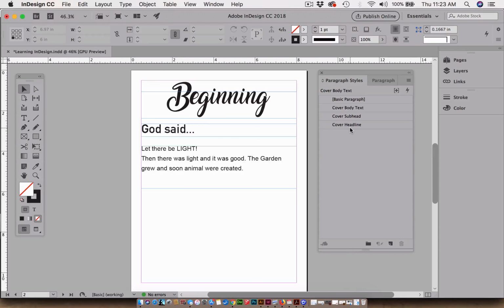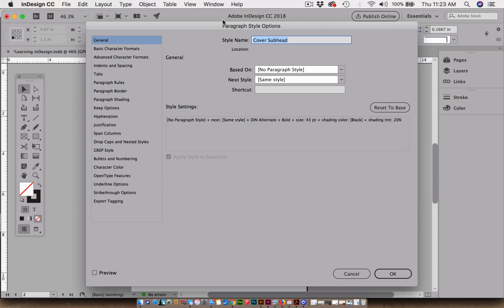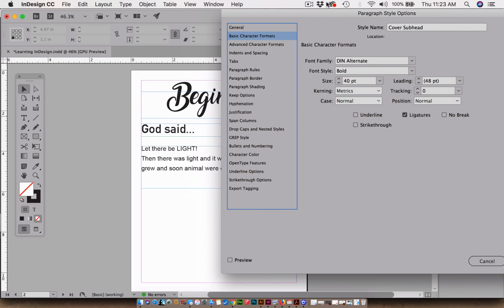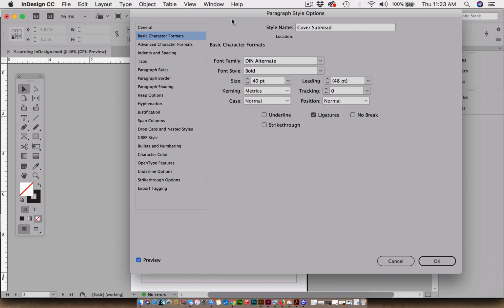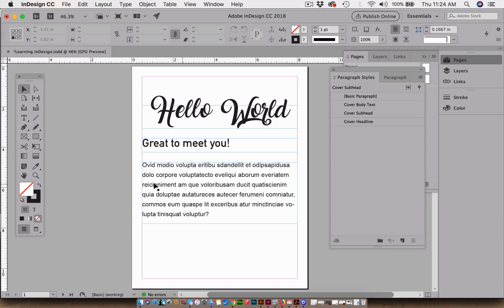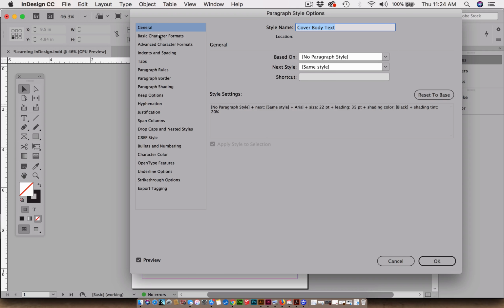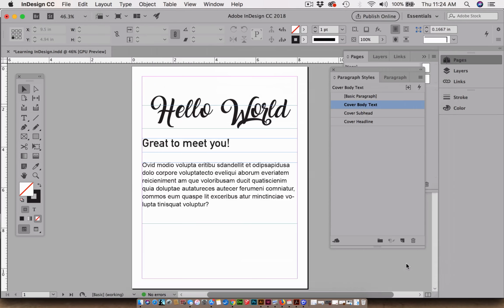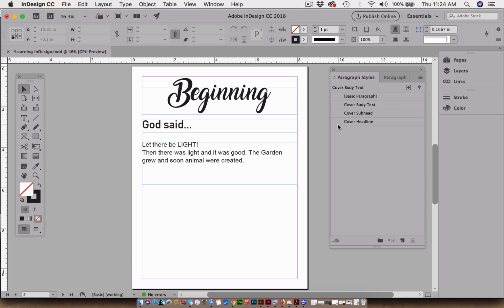Creating Paragraph Styles Part 3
Learn how to create paragraph styles in InDesign for beginners